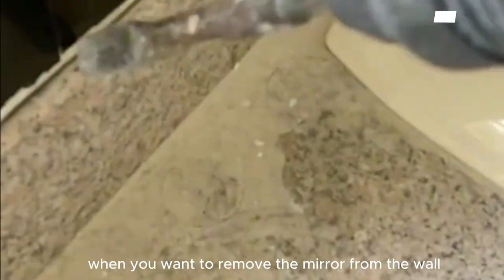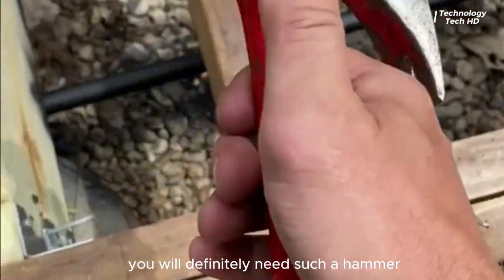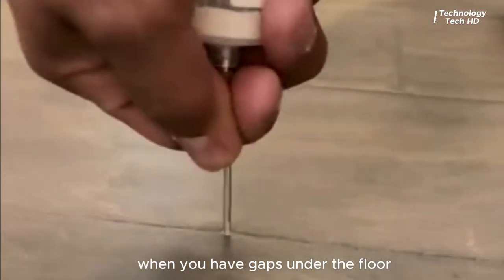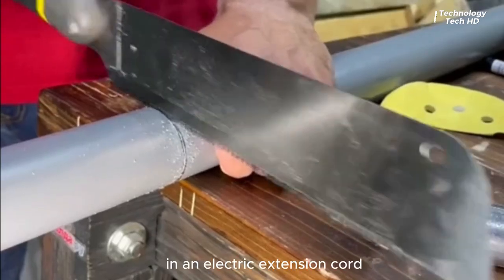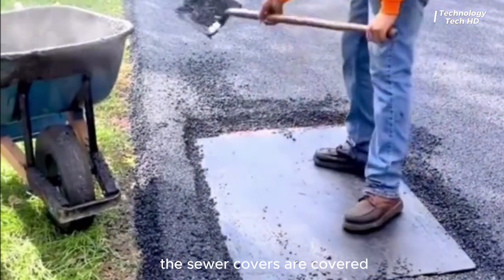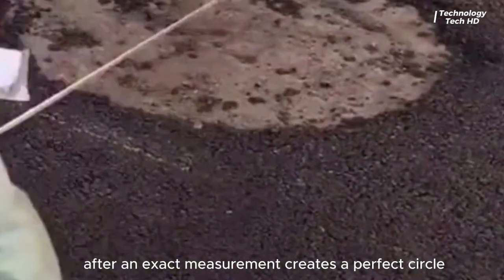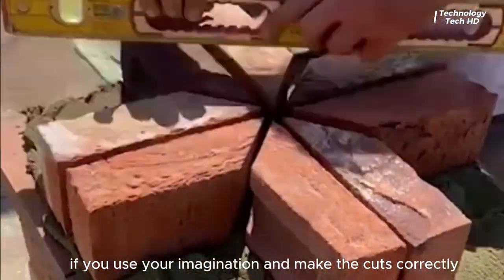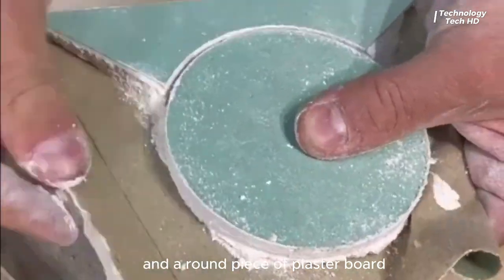TOP 30 Construction Tips & Hacks That Work Extremely Well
Dive into our latest video featuring the top 30 construction tips and hacks that will revolutionize the way you work on your projects. Whether you’re a seasoned professional or a DIY enthusiast, these practical and effective techniques will save you time, money, and effort. From innovative ways to use common tools to clever shortcuts that enhance efficiency, this compilation covers a wide range of construction activities. Learn how to improve your craftsmanship, ensure safety, and achieve better results with these tried-and-tested hacks. Watch now and take your construction skills to the next level!